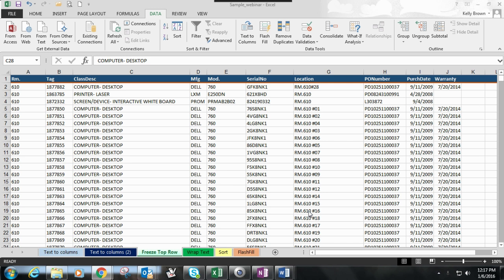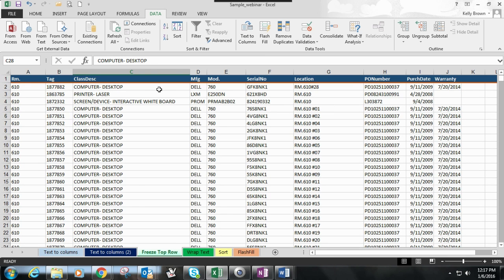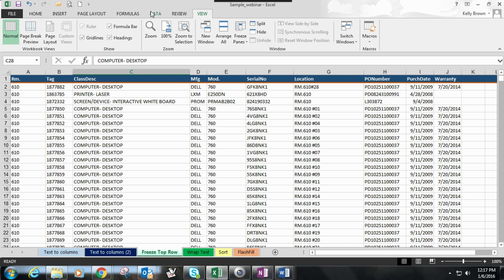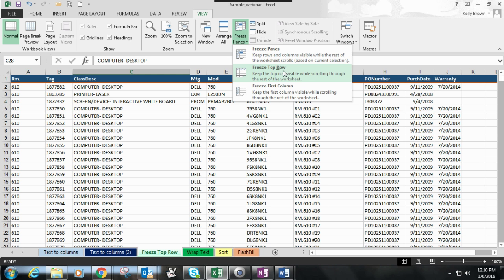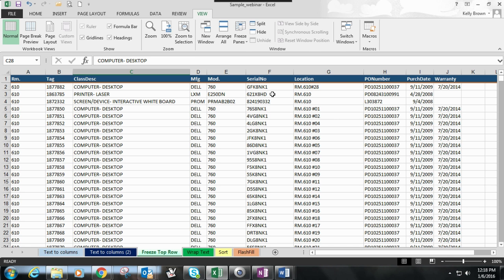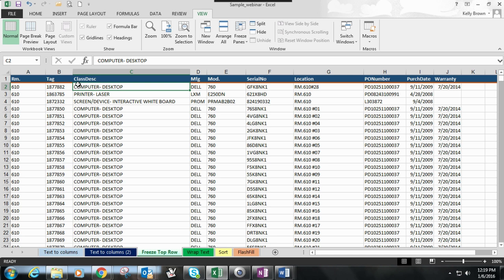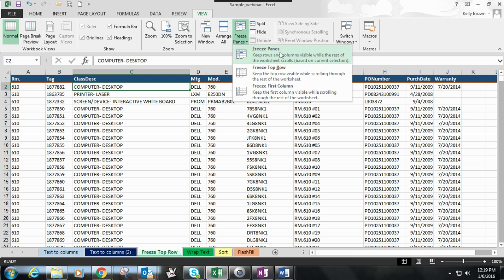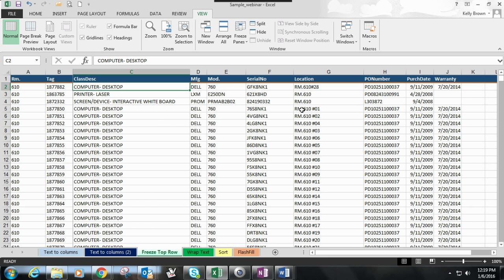Freeze Header Row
Keep header row visible while scrolling down data.